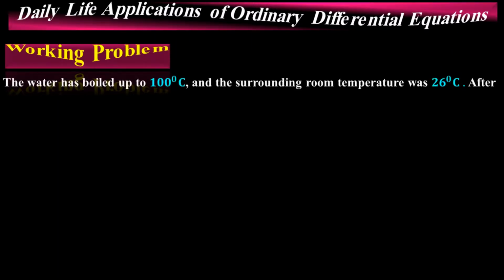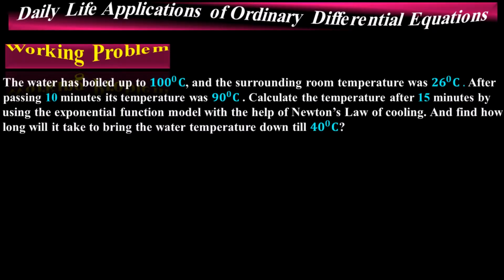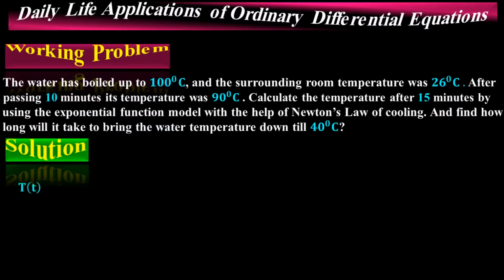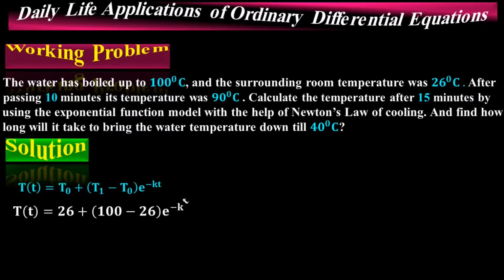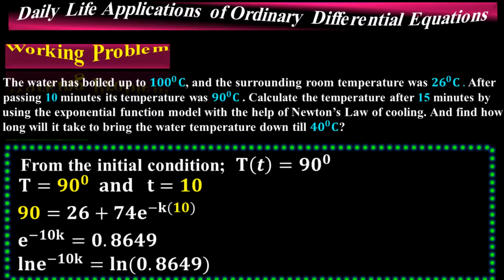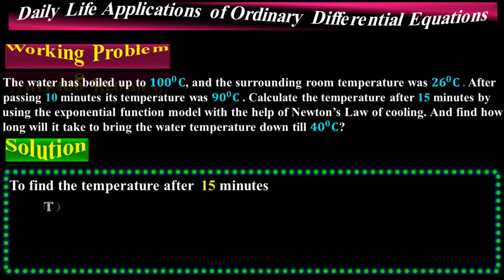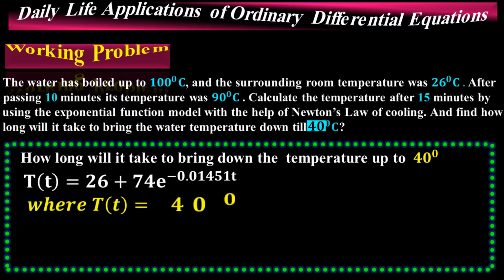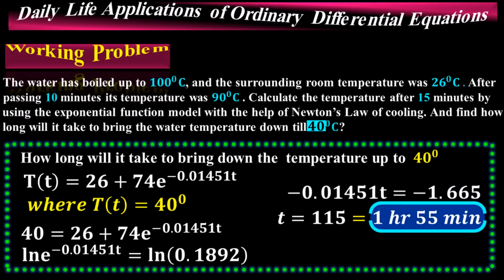Applications of Ordinary Differential Equations - Newton's Law of Cooling - Calculus by Moein